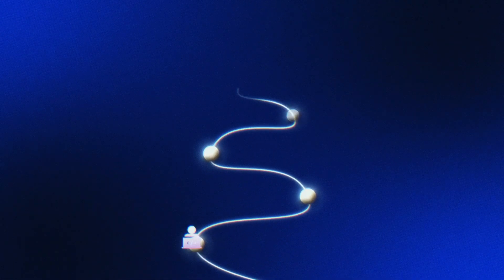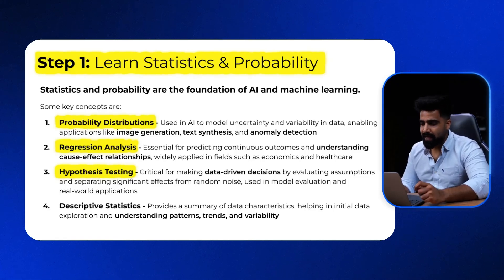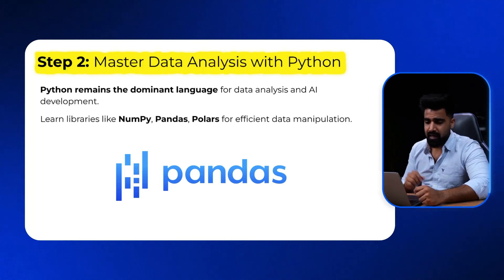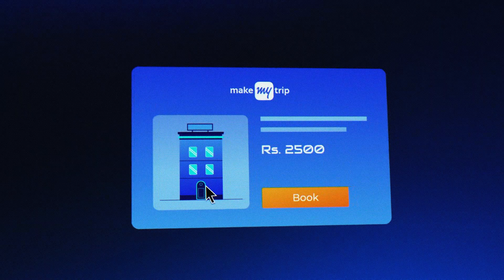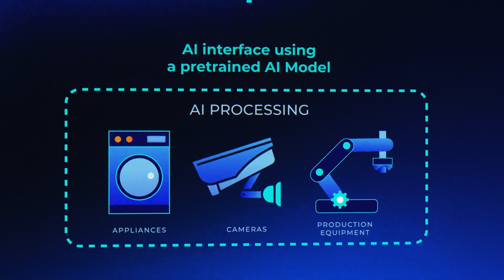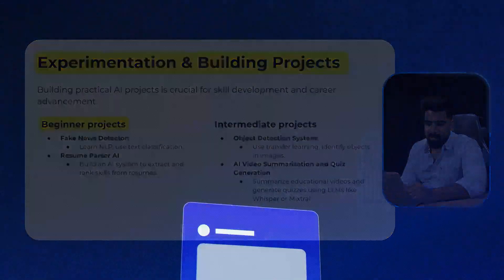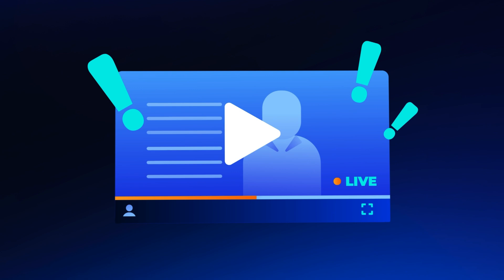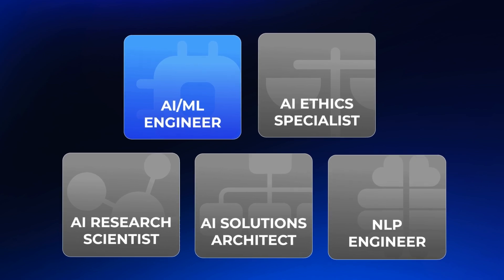AI Engineer Roadmap 2025 | Can YOU become an AI Engineer in 2025? | NLP | ChatGPT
This roadmap is your guide to mastering the skills, tools, and techniques needed to become an AI Engineer in 2025. Led by Suraaj Hasija, Senior Manager - Data Science at Scaler, this video will show you how to build a strong foundation in mathematics, dive deep into machine learning algorithms, and explore cutting-edge advancements like Generative AI, Agentic AI, and Edge AI.

In this video, you’ll gain hands-on experience with frameworks like PyTorch and TensorFlow, learn how to apply AI in real-world projects, and discover invaluable career insights to land high-demand roles in AI Engineering.
Whether you’re starting from scratch or leveling up your expertise,

Aspiring AI Engineers looking for a clear career path.
Experienced professionals wanting to stay ahead with skills in Generative AI and Agentic AI.
Anyone curious about how to build a successful career in Artificial Intelligence!

Key Topics Covered:

0:00 - Introduction
0:10 - Step 1 - Learn Statistics & Probability
0:15 - Probability Distribution
0:38 - Regression Analysis
1:03 - Hypothesis Testing
1:42 - Descriptive Statistics
1:52 - Step 2 - Master Data Analysis with Python
2:38 - Step 3 - Pick a Framework
2:56 - Step 4 - Specialise and Innovate
3:30 - MakeMyTrip Case in Point : Hotel Booking
4:05 - Edge AI & Scalability
5:20 - Experimentation & Building Projects
5:25 - Beginner Projects ( Fake News Detector & Resume Parser AI)
6:08 - Intermediate Projects ( Object Detection & AI Video Summariser )
6:56 - Roles to watch out for
8:02 - Conclusion

AI is reshaping industries and creating exciting opportunities for professionals who are ready to innovate. Learn how to future-proof your career, build real-world projects, and land high-demand roles like AI Research Engineer, NLP Engineer, or Data Scientist.